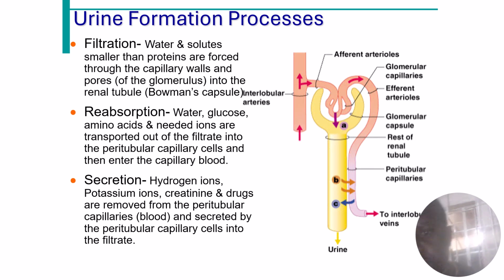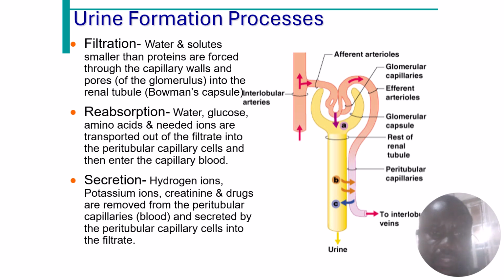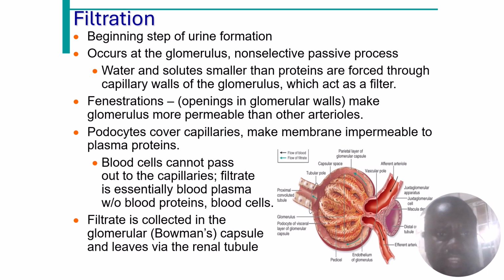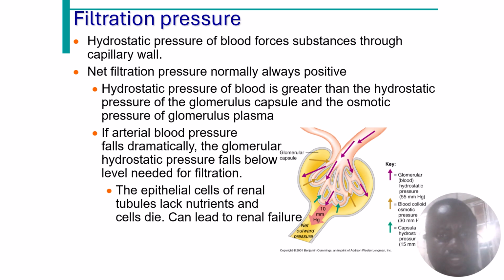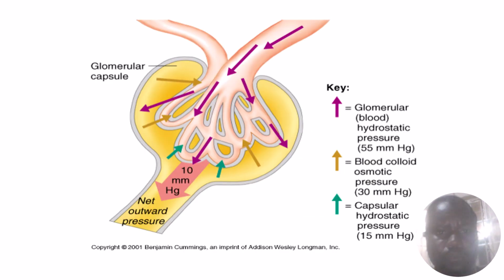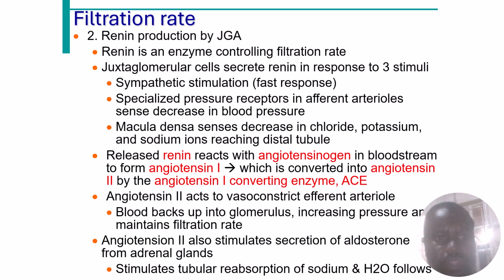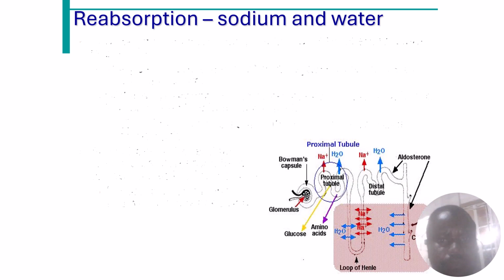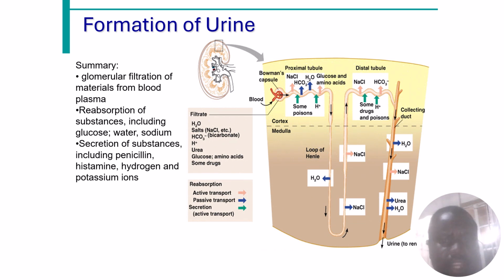Urine formation processes Lecture III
How urine is formed.